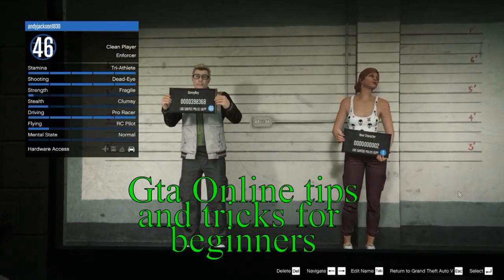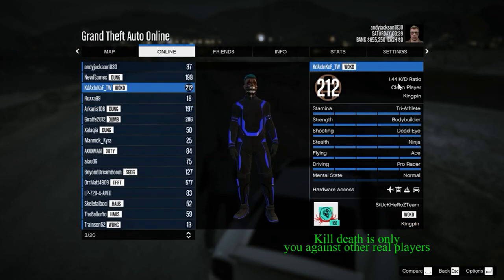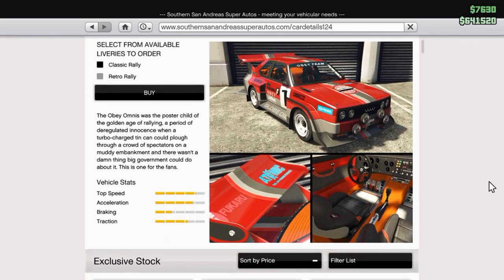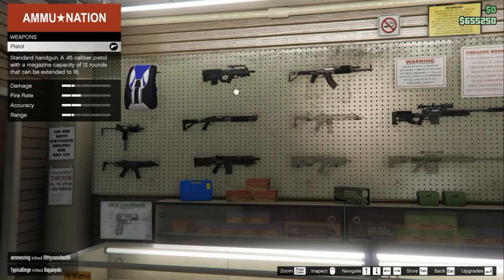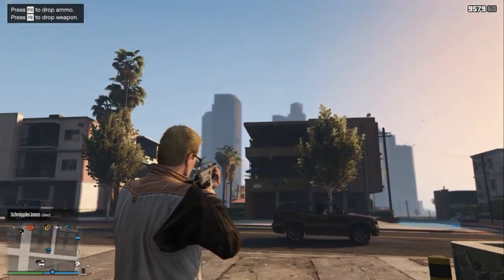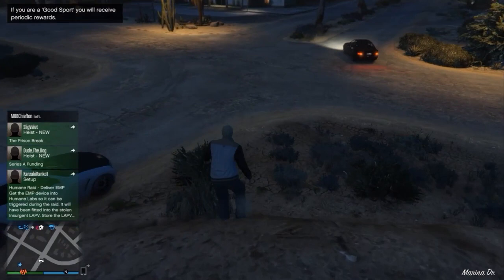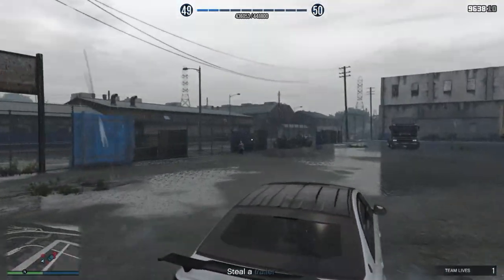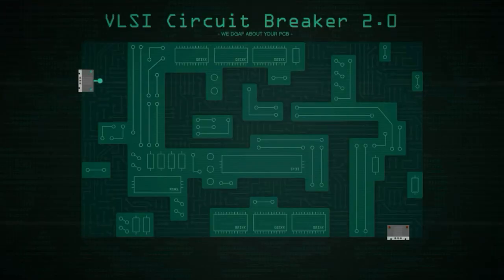Gta 5 online Beginners Guide, tips and tricks.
Whether you like to race exotic cars on unbelievable race tracks, or like to battle it out in Player vs Player mode, or like to work as a team in a coop style gameplay doing missions and heists, Gta 5 online can grant your wishes.    But...it can also seem unfriendly and mean, as there are those who only seem to live to randomly assassinate you as you are going merrily on your way and you have to learn how to protect yourself from those or you may not enjoy the open world of Gta5 online.  The way to protect yourself from being killed is to go into passive mode -cant be shot or blown up- from the bottom of the interactive menu screen.

Oh...and controlling the tilt of your car while in long super airborne jumps in the stunt and normal races,  is by using the plane controls, ie on PC its 5 and 8 on the number pad to tilt the nose of your airborne car up or down, the A and D turn right and left and the 4 and 6l twist right and left, just like the planes controls.  And all the sound on this video was recorded with my cheap Sades SA807 $25 gaming head set's mic,  just because it is easier to use for voice over than setting up a lavaliere and sounds pretty good, to me..

It is easy to get lost and not know what to do while doing the 4 man heists so do yourself a favor and look at how others are doing them on youtube to be able to figure out what your jobs will be as a crew member.  I dont recomend starting heists until you are rank 15
minimum so you can buy the middle quality bullet proof vests and carry 3 of them and you can replace your vests ingame by using the interactive menu-inventory-vests
You can quit a mission by hitting your phone and tapping the center job area button and it will give you the choice of leaving (space bar on pc).   I have only quit once, when 2 other crew members destroyed my car and one ran me over and killed me, so... I was not interested in playing with them and quit.
If you hit the Z key twice -or? on console- it will double the size of the minimap so you can see more of the surrounding area and will briefly show the names of all the toons on the map.

Getting money is easy if you have some guns and a car and start playing the rockstar created missions -with others or solo but with others will be much better.   You will learn to use cover to not get shot and to use snacks while in cover -speeds up the health regeneration AND gives more health per use.

If you are taking on other players in freeroam you will be at a disavantage unless you are high ranked.   Such as: the 50 cal sniper rifle becomes available at rank 100 and the advantage is it will one shot kill (in the chest) a lower rank player.  A higher rank player has more health also and can survive more shots.  The heavy combat machine gun is not available till rank 80 and is superior in kill speed time to other similiar guns.  The gattling gun (mini gun) is not available till rank 120.   So its not just skill your dealing with, its also available weapons.  Of course you can buy a Kuruma, an Insurgant, a Hydra jet until you aquire tons of money and then it takes skill to operate the jet or helicopters but they become a serious advantage also.    But...you can always go out and have fun with battling it out with free roamers if that is your wish.

 HAVE FUN.